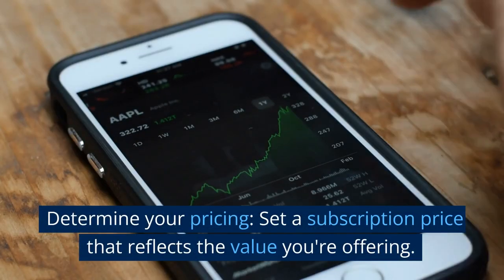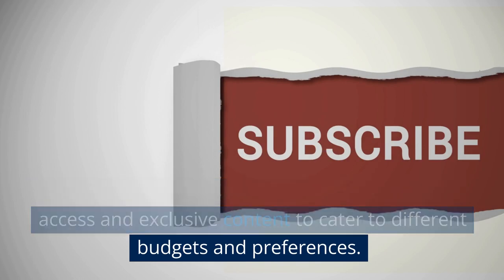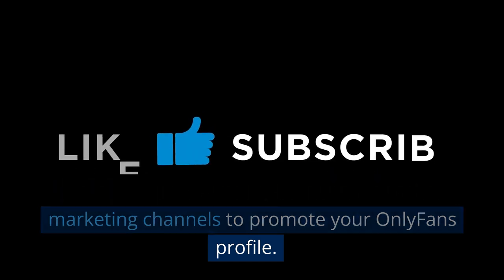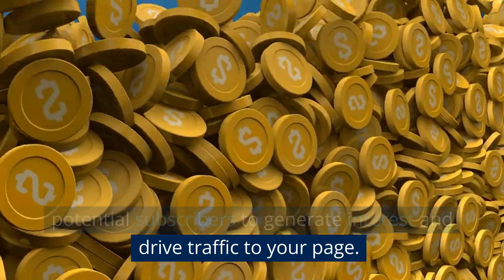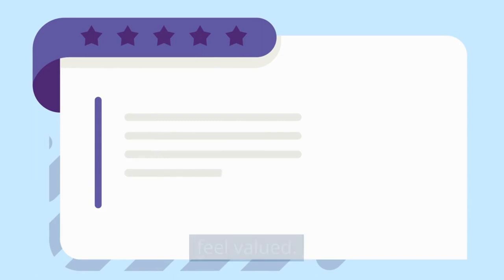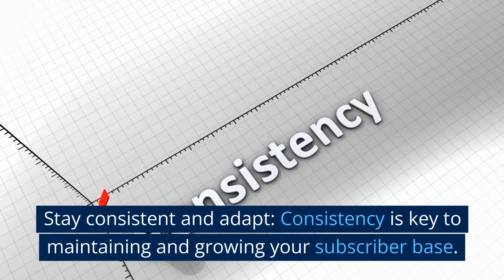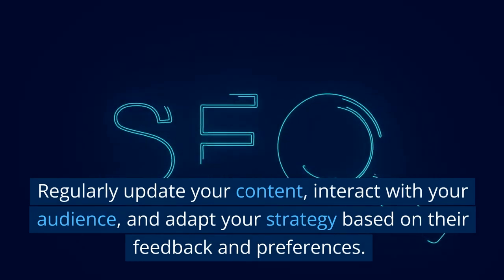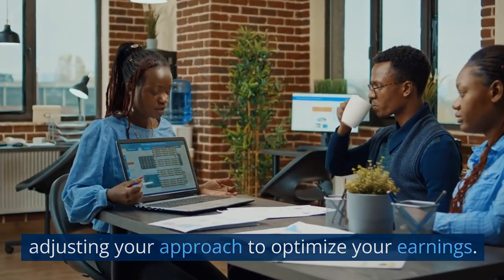HOW TO MAKE MONEY FAST - ONLY FANS